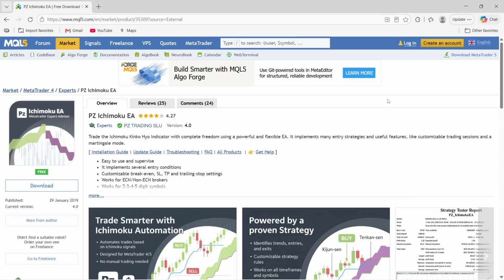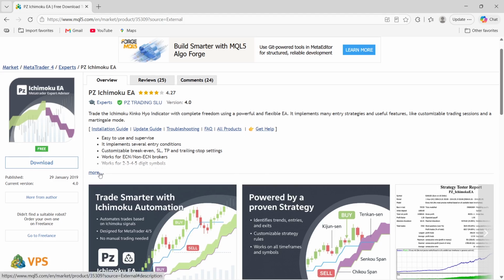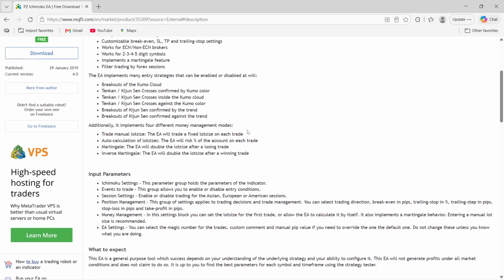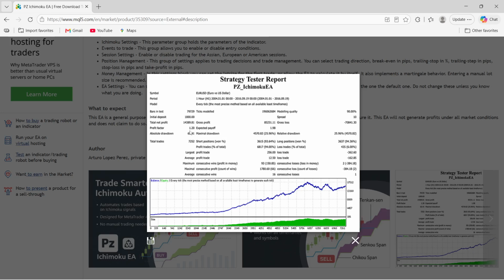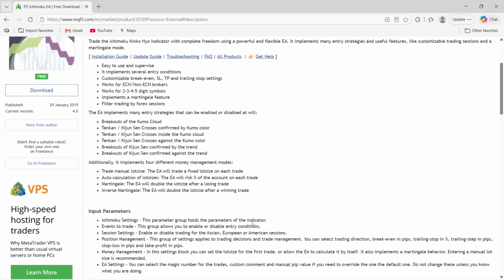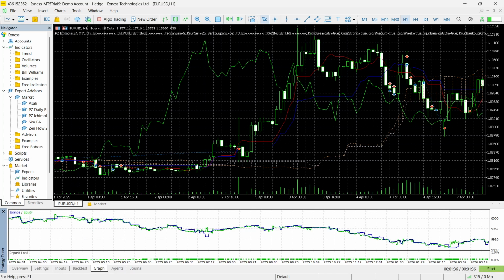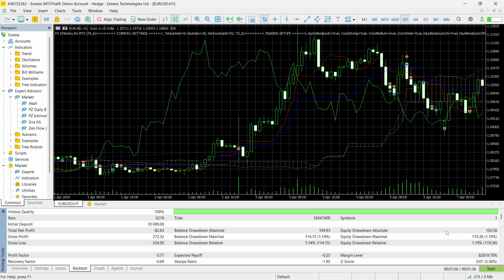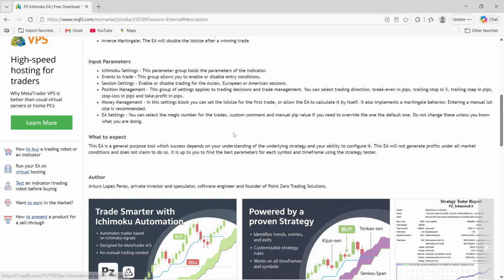PZ Ichimoku EA MT4 & MT5 Review – Flexible Cloud Strategy Test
In this honest PZ Ichimoku EA MT4 & MT5 review, I break down this fully automated Ichimoku Kinko Hyo robot, how it uses cloud breakouts and Tenkan/Kijun signals, and what my backtests really showed about its equity curve. You’ll see why controlled drawdown doesn’t automatically translate into strong returns, and how much performance depends on your chosen filters, timeframes, and risk settings.

Profits and drawdowns can vary a lot depending on market conditions, the pairs you trade, and the position size or risk percentage you use, so it’s important to understand both the strengths and limitations of this EA before going live.